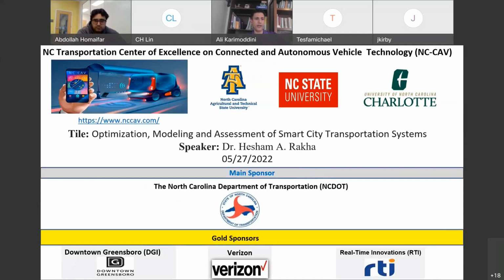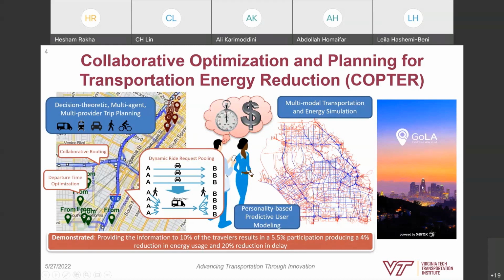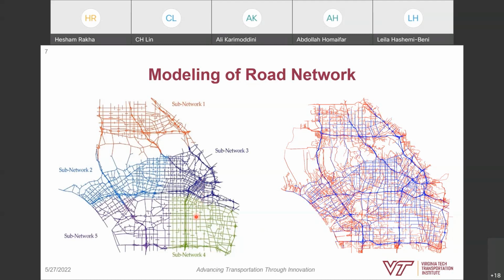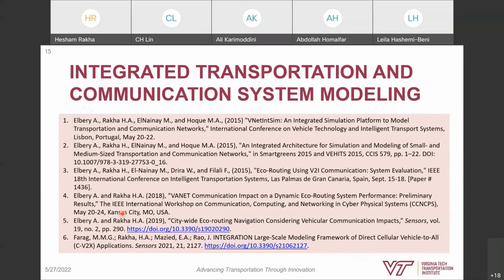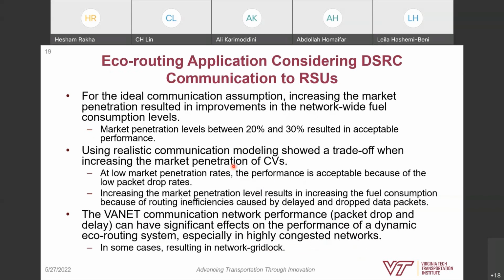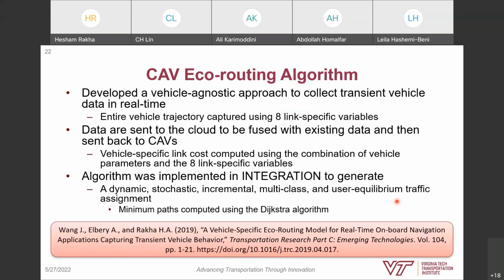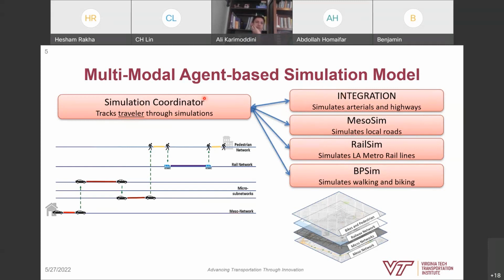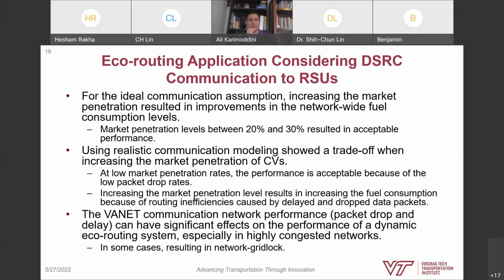Optimization, Modeling and Assessment of Smart City Transportation Systems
The transportation system has evolved into a complex Cyber Physical System (CPS) with the introduction of wireless communication and the emergence of connected travelers and Connected Automated Vehicles (CAVs). The talk will discuss the challenges associated with multi-modal transportation system optimization and modeling, the integrated modeling of the transportation and communication systems, some research in the area of multi-objective CAV optimization, and some research in CAV-enabled traffic signal control.